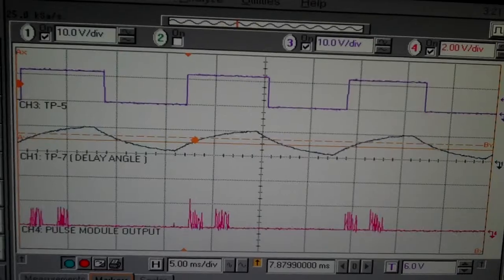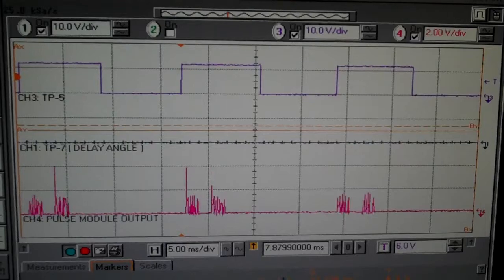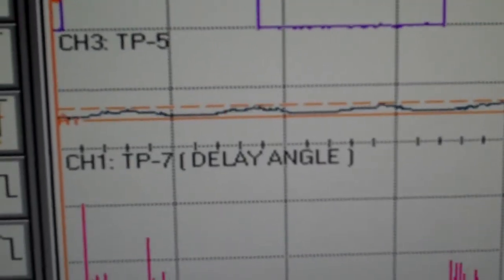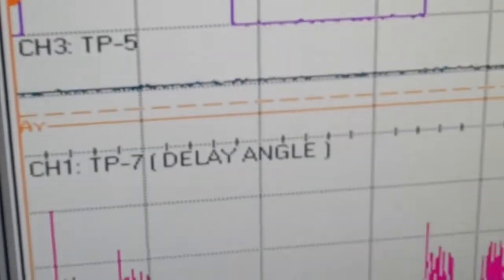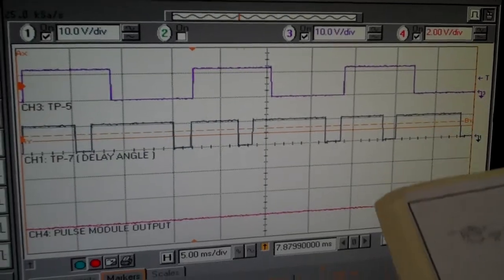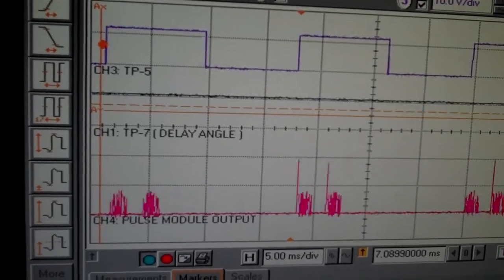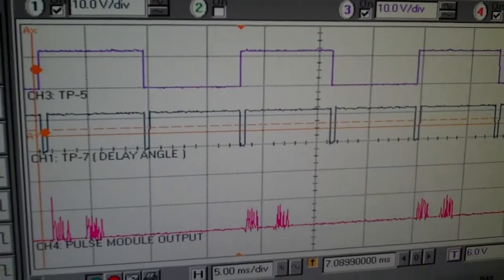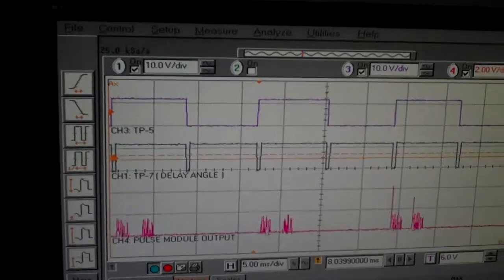FCOG1200 (Low Power Check with External Phase Ref.)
FCOG1200 check when external phase references are applied (Troubleshooting FCOG1200 Enerpro board at low power)